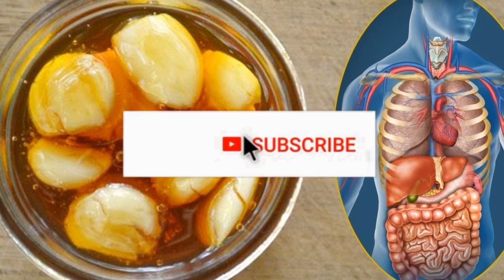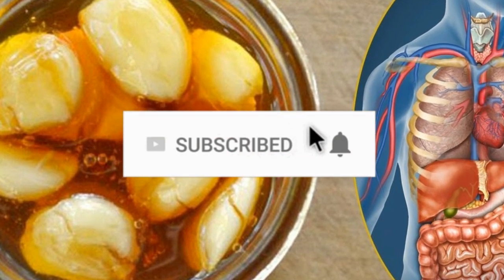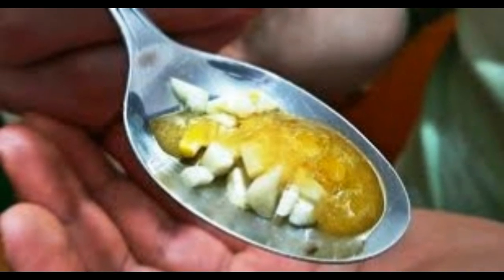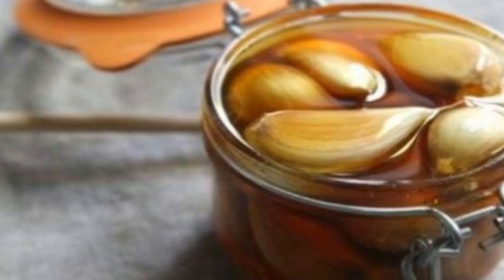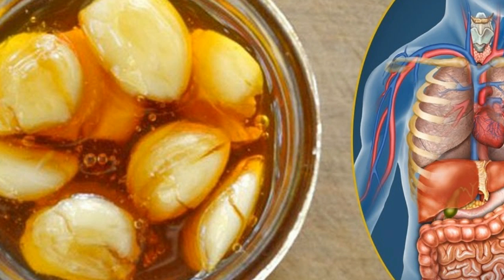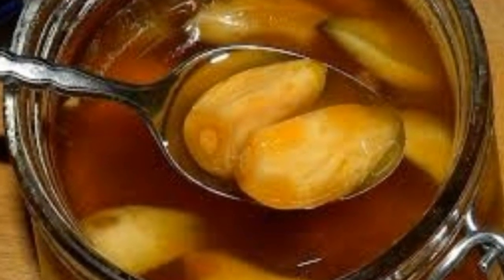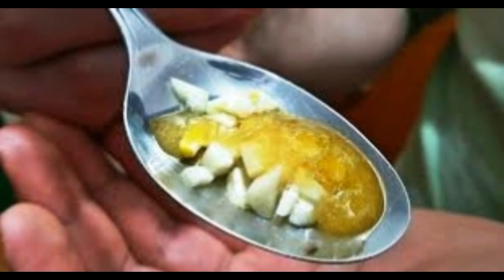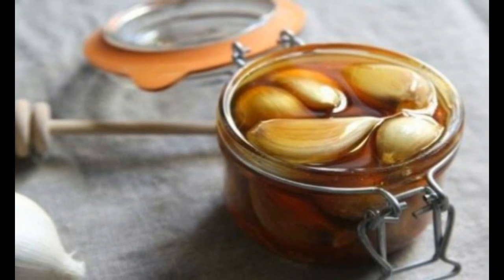WOW ! IF YOU EAT GARLIC AND HONEY ON AN EMPTY STOMACH FOR 7 DAYS THIS IS WHAT HAPPENS TO YOUR BODY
1. FUN FACT ! IF YOU EAT 2 BANANAS PER DAY FOR A MONTH THIS IS WHAT HAPPENS TO YOUR BODY

2. DID YOU KNOW ? 20 FOODS THAT WILL CLEAN YOUR ARTERIES NATURALLY AND PROTECT YOU FROM HEART ATTACKS

BY Healthy Life Channel